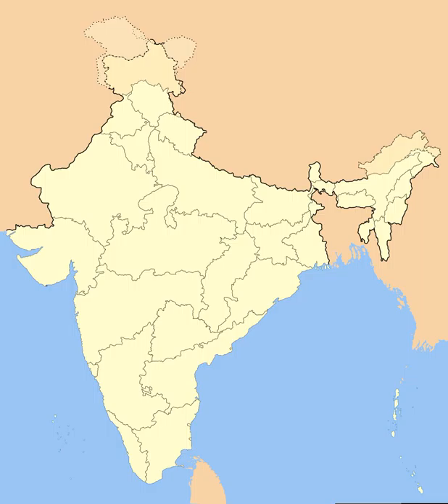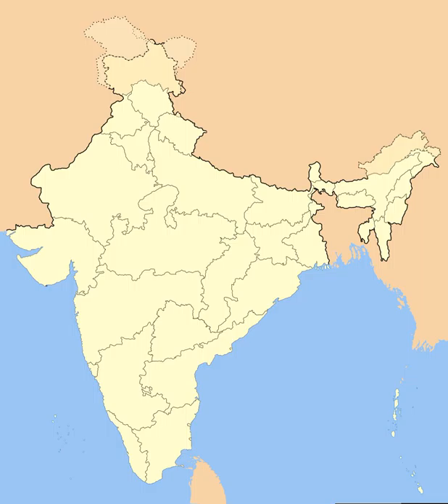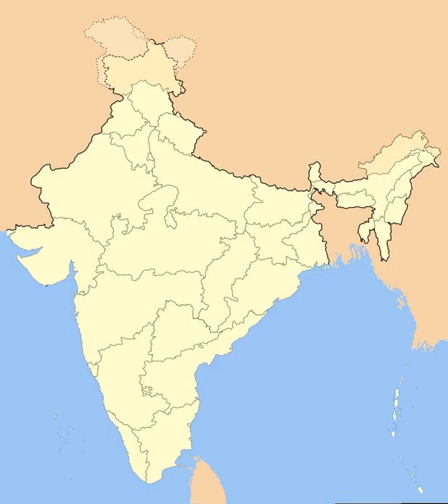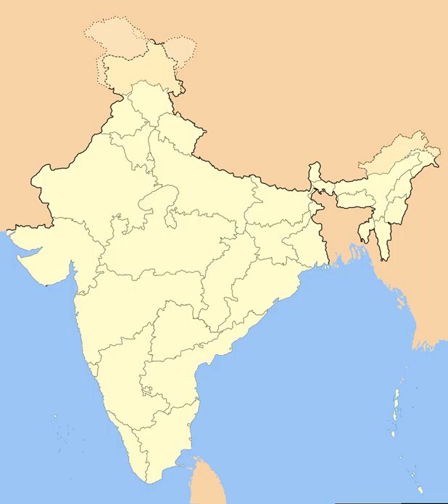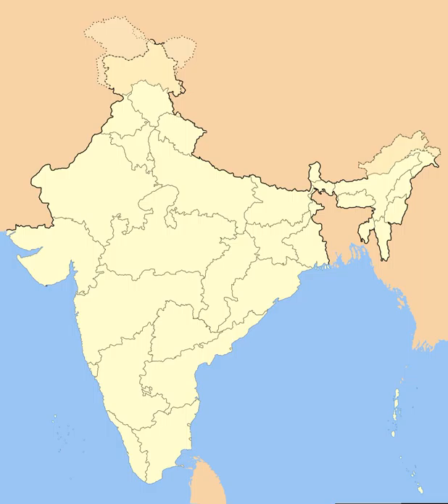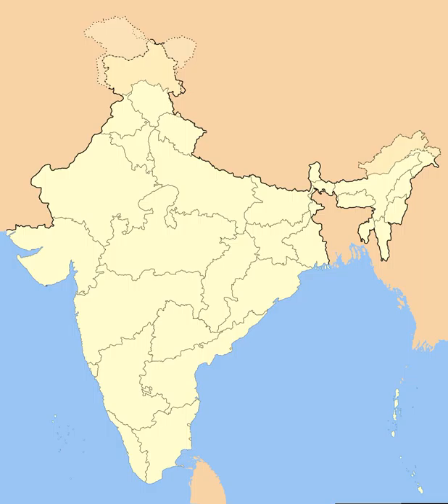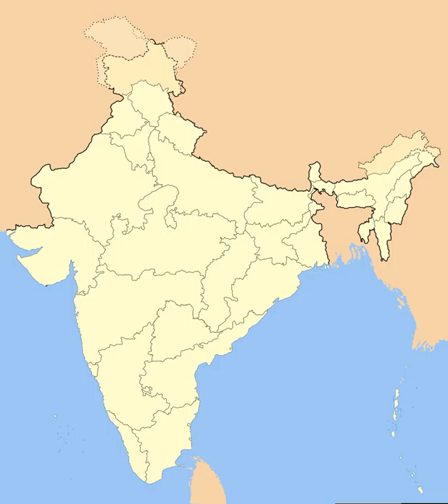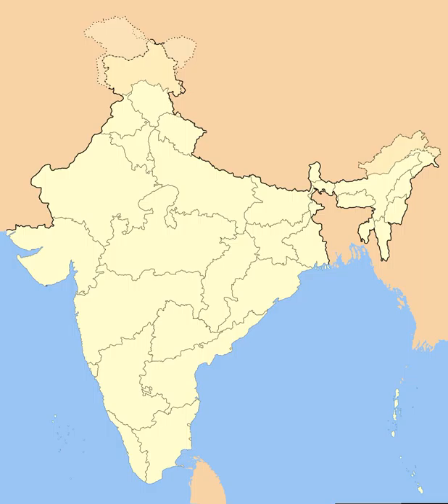States and union territories of India | Wikipedia audio article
This is an audio version of the Wikipedia Article:
States and union territories of India

SUMMARY
India is a federal union comprising 29 states and 7 union territories, for a total of 36 entities. The states and union territories are further subdivided into districts and smaller administrative divisions.